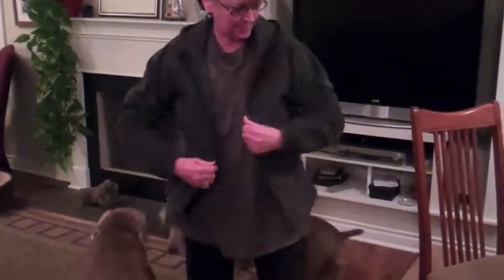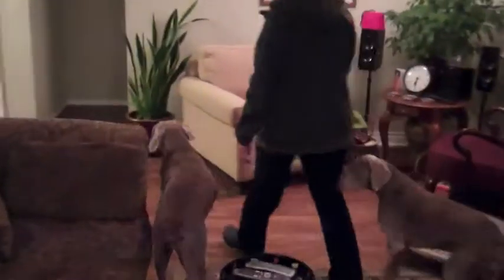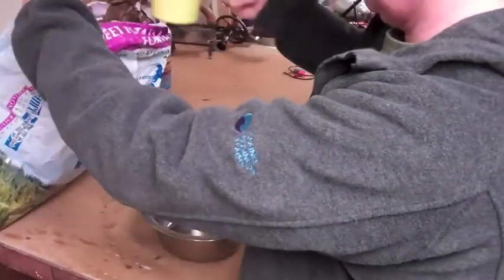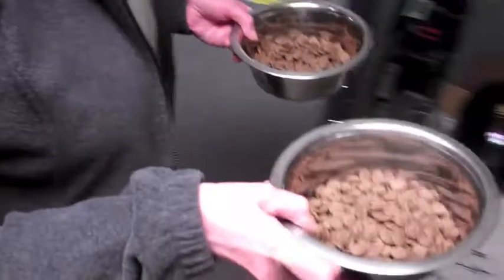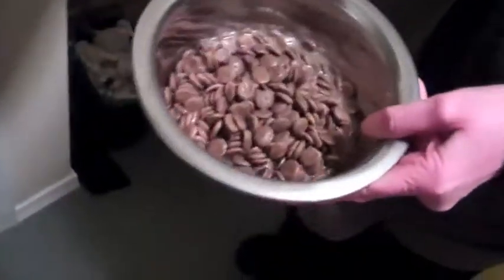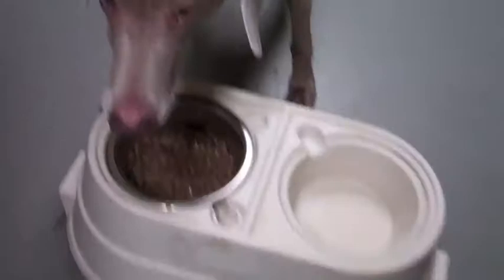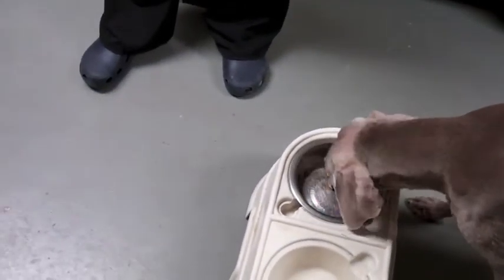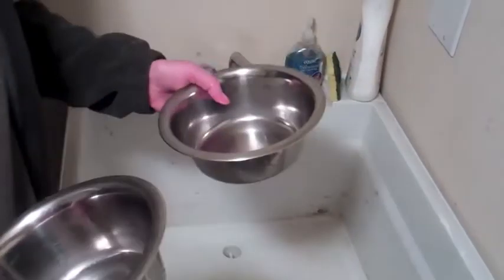Feeding the Dogs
Weimaraners, Feeding, Dog